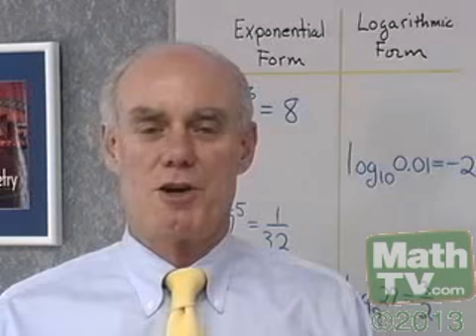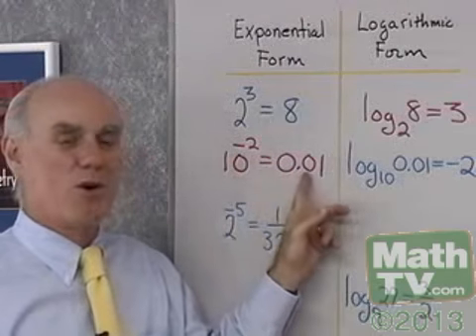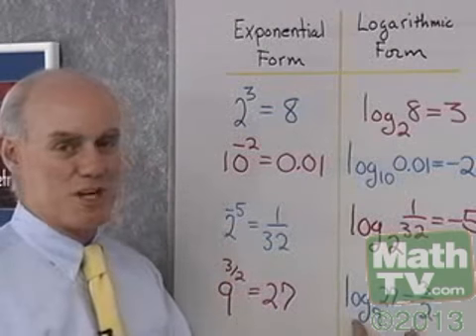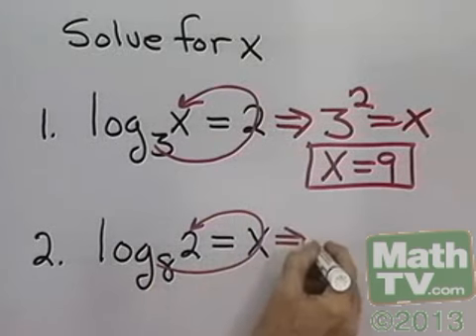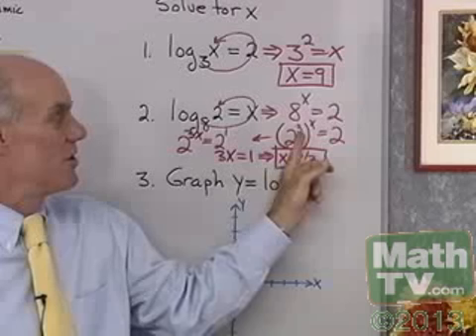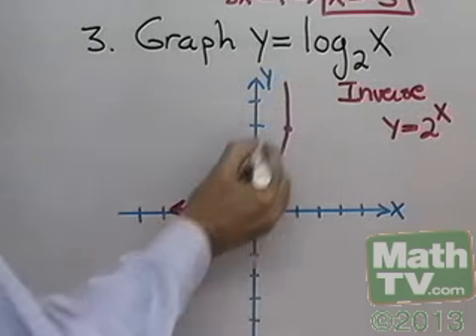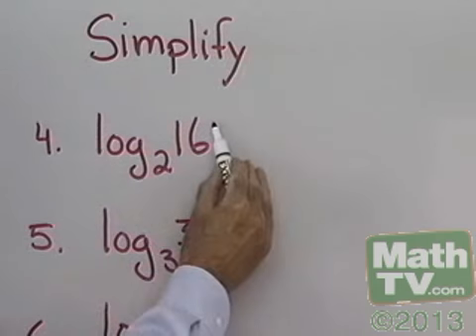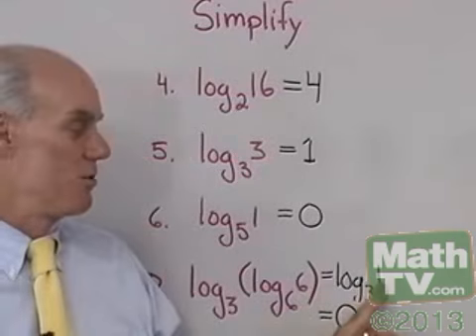Logarithms as Exponents: Mini-lecture by Mr. McKeague